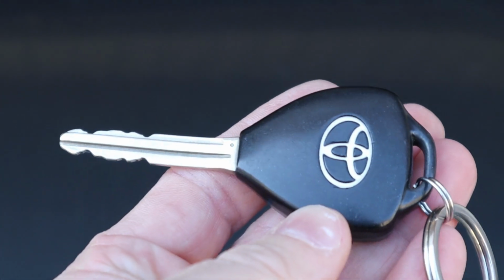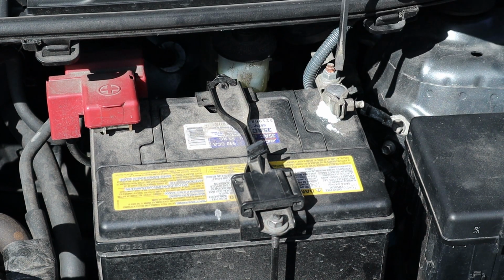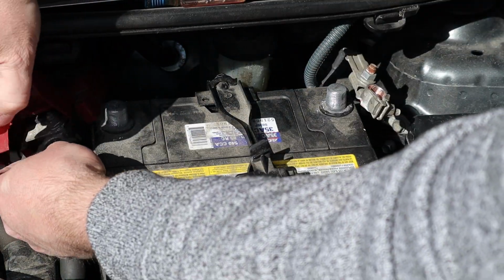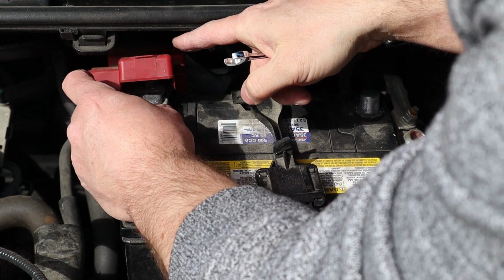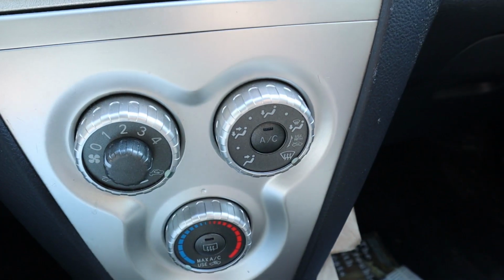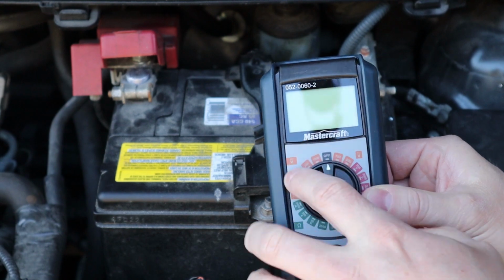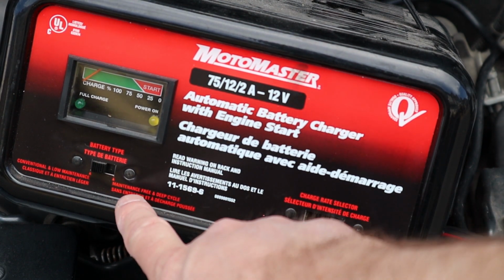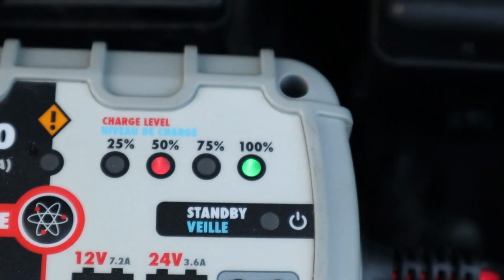How to become a GEARHEAD - Episode #2 How to save your battery's life! and more!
SAFETY INFORMATION:
- Wear safety glasses when disconnecting/connecting battery terminals
- don't allow any conductive material (tools, wires, etc) to bridge the negative terminal to the positive terminal of the battery.
- don't have any open sources of fire around when you are working on batteries/charging them (no smoking/vaping,lighter,open flame, sparks,etc)
- batteries are heavy so use both hands and don't drop them (especially on your feet)
- batteries contain sulfuric acid inside so don't drop them or damage case
- batteries give off hydrogen gas (extremely flammable) especially when charging (keep ignition sources away)

This is another episode of a brand new series on how to become a GEARHEAD!  If you have ever wondered how people know so much about cars and are absolutely crazy about anything with a motor, then this is a great series for you.  This is geared towards people that have no knowledge of cars but want to learn; however, the content in my videos does try to make solid connections between theory and practical applications so even seasoned gearheads will find the info useful.

00:20 - normal vehicle battery drain
02:00 - you need a physical key before disconnecting your battery
03:41 - what tools you need for the job
05:12 - how to disconnect your battery
06:29 - how to clean your battery terminals and clamps
08:38 - how to connect your battery
11:41 - how to do an idle relearn process
13:52 - how to reset the other things when a battery is disconnected
16:24 - how to test your battery voltage with a multimeter
17:31 - what charger to use and how to safely hook it up/disconnect it

This video is filmed and edited with all new gear and it looks loads better than previous videos (let me know what you think!).  I also tried a bunch of new filming angles and techniques to make a more entertaining video for you.   I hope you find it interesting and feel inspired to start working on your own vehicle.

If you enjoyed the video and/or learned some cool tech tips, I would appreciate a like and a subscribe so I can be inspired to create more videos and continue to make better content for you guys!

Thanks to Teknoaxe for his royality free music for our intro/outro music. Please check out all of Teknoaxe's sweet music tracks!

Way of the Wrench is looking for a collaboration with any Youtubers out there hard at work making royalty free music, just send me a message with your link for consideration.